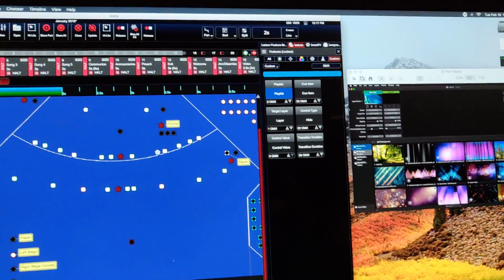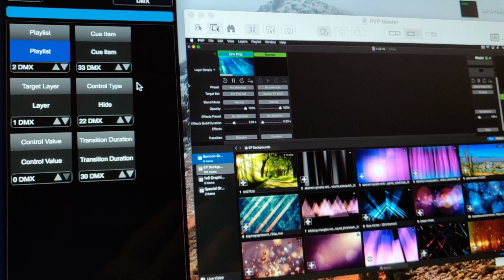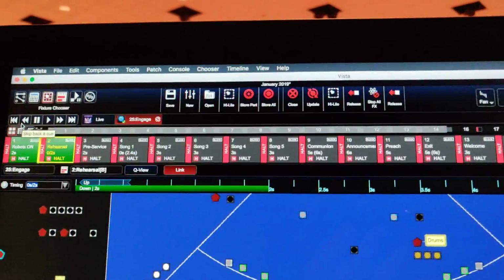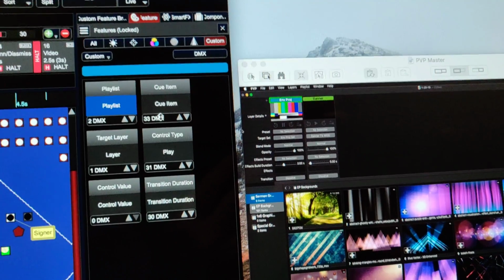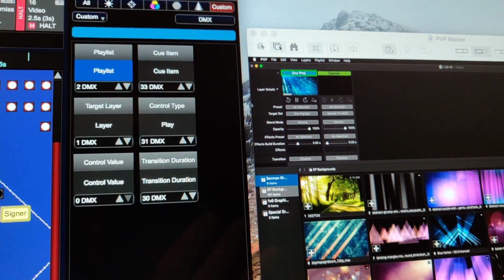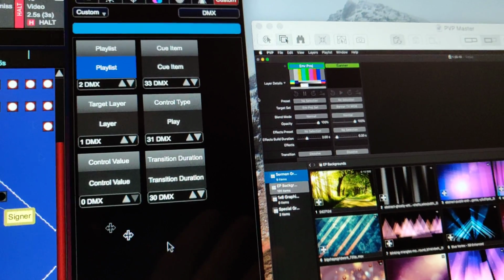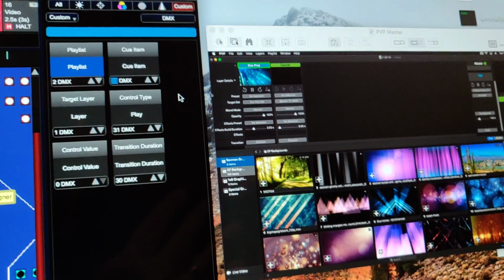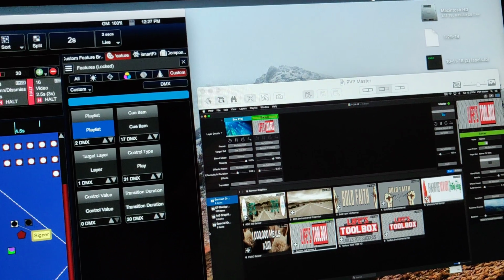DMX problems with PVP3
This is a video I shot for Renewed Vision to better explain and demonstrate the problems I'm having getting it implemented. If you have any experience with controlling PVP3 with DMX please share! I'm extremely disappointed with my purchase at this point...